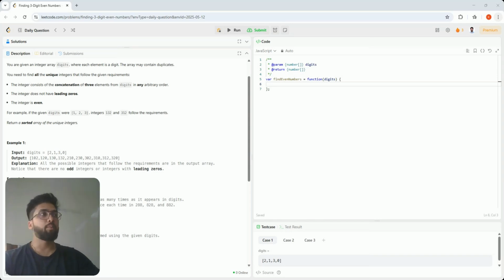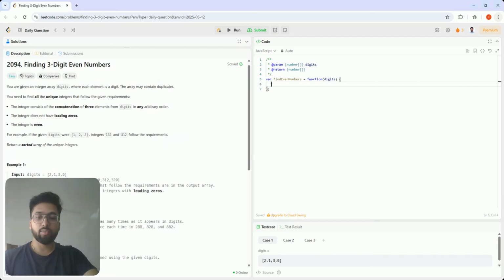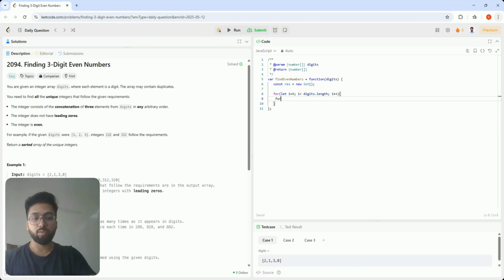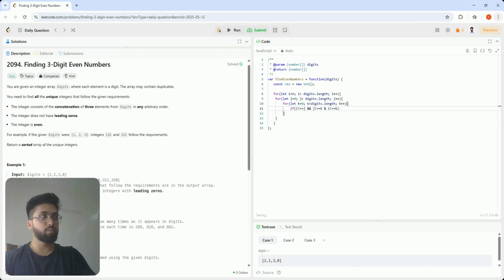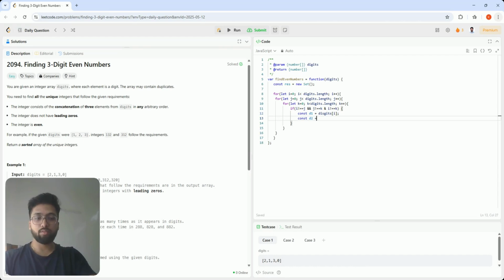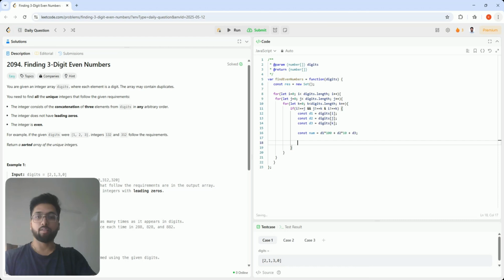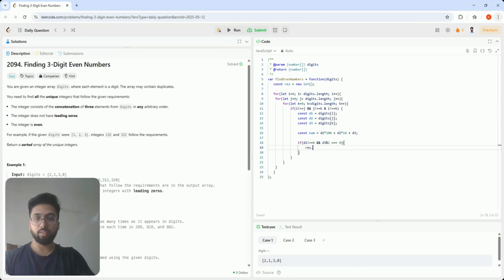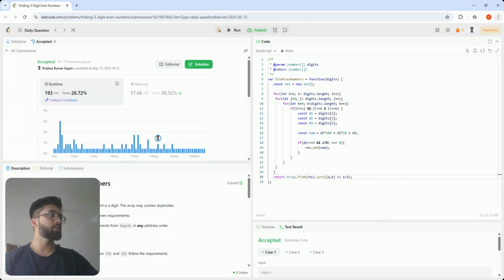Leetcode-2094 | Finding 3 Digit Even Numbers | Solution